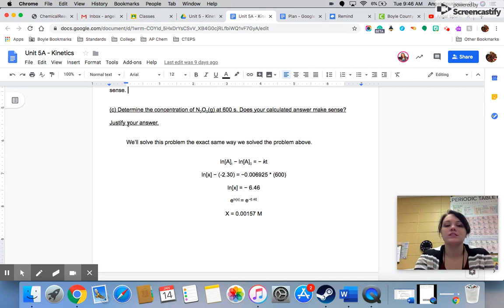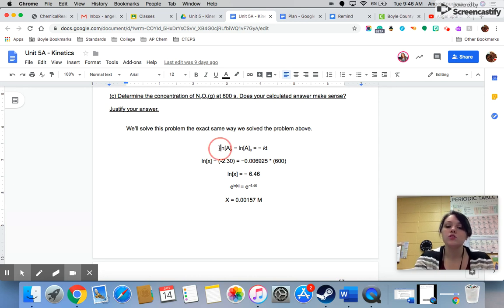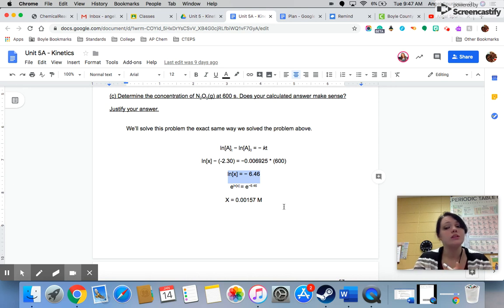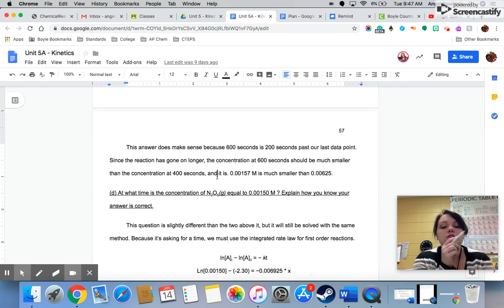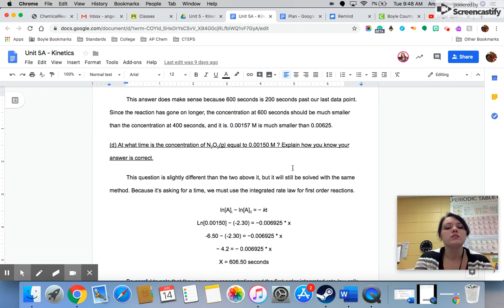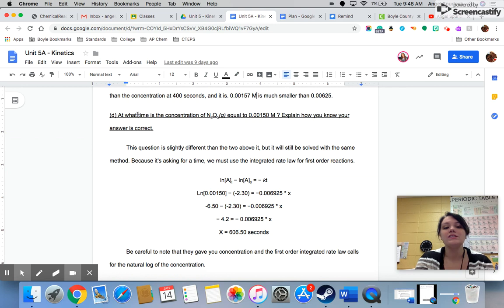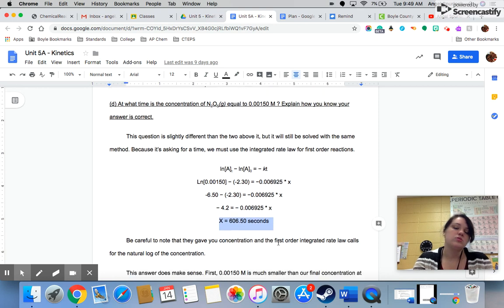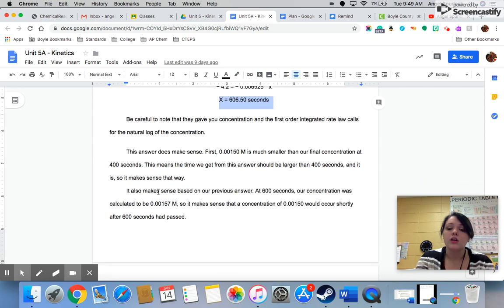5:3 Part 3 - AP Chemistry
This is the final video on 5:3, finishing up the practice problem we started in 5:3 Part 2.